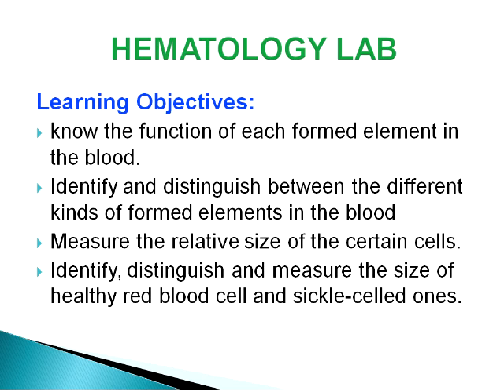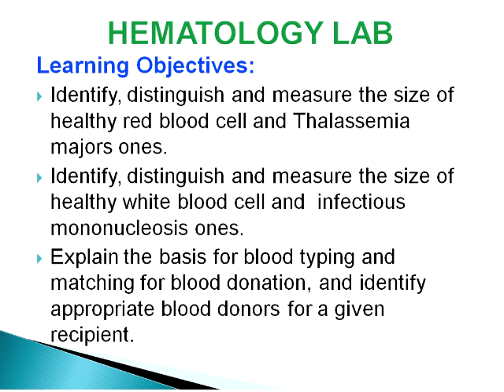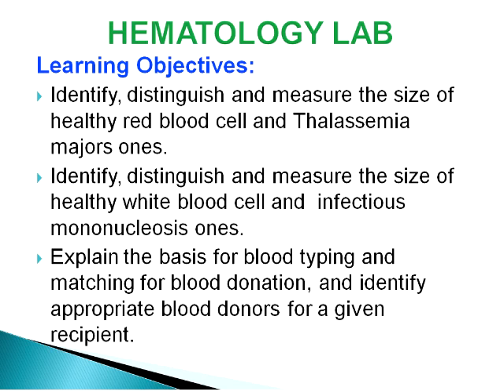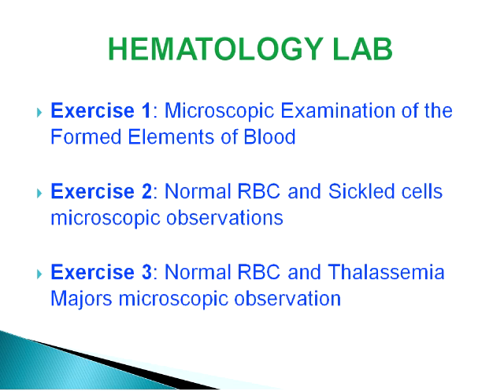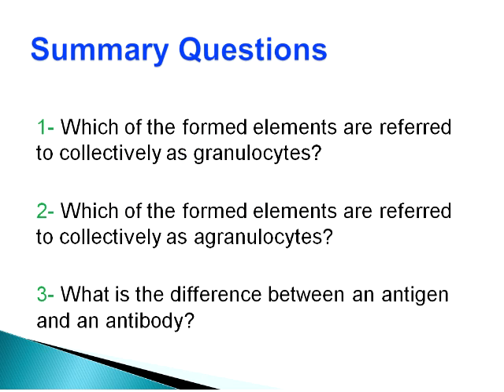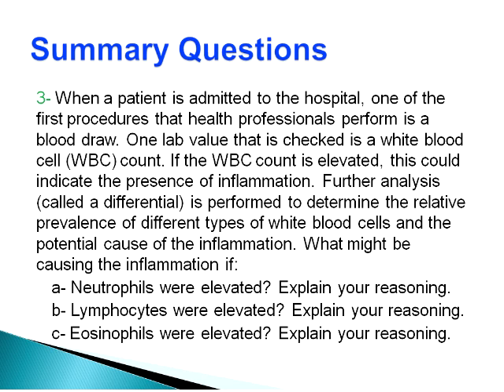Farah Bennani Webinar July 16 2014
Dr. Farah Bennani